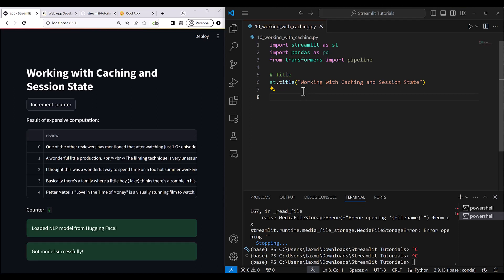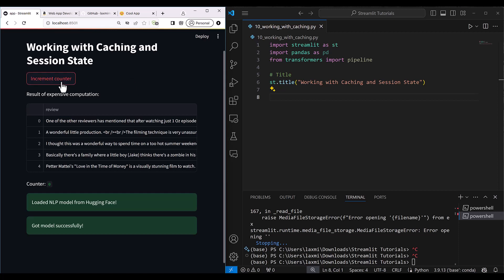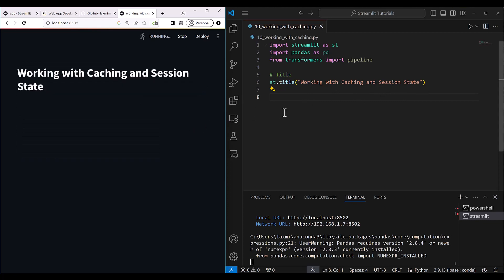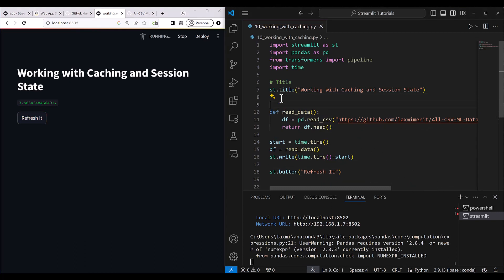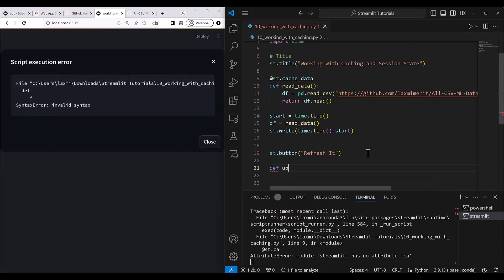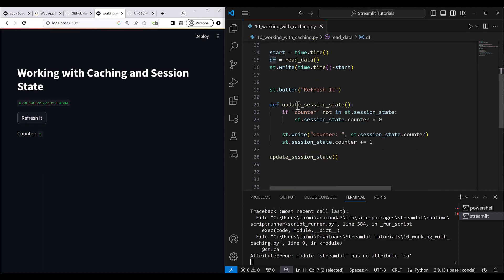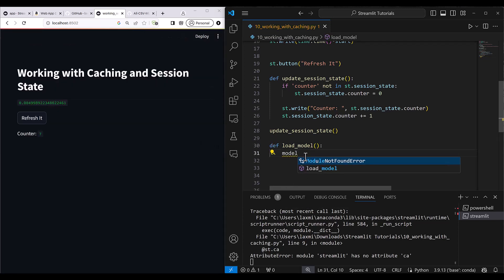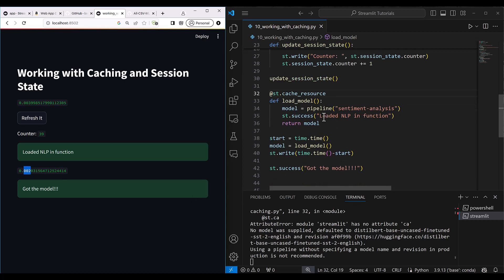Streamlit Tutorial 10 - Working with Caching and Resource Management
Make your Streamlit apps lightning-fast with caching techniques! In this tutorial, we'll guide you through the process of optimizing your app's performance by caching data and resources. Learn how to use st.cache_data() to cache function outputs, reducing computation time and improving responsiveness. Plus, discover st.cache_resource() for caching external resources like images or data files, ensuring smooth app performance even with large datasets. Need to persist data across sessions? We've got you covered with st.session_state(), allowing you to store and retrieve user-specific data effortlessly. Whether you're building data-intensive apps, interactive visualizations, or anything in between, mastering caching is key. Join us as we explore each caching method step by step, making your Streamlit apps faster and more efficient than ever before!

🔊 Watch till last for a detailed description